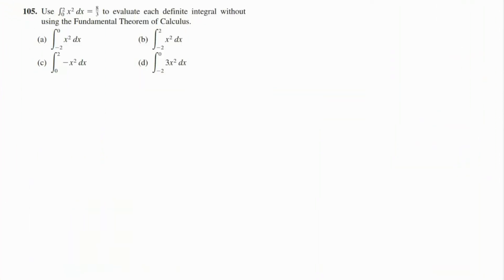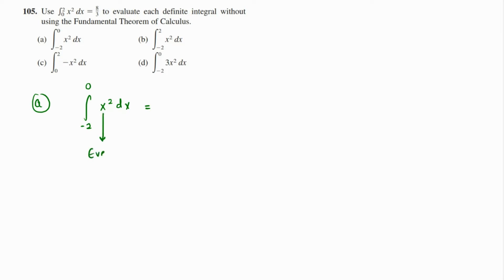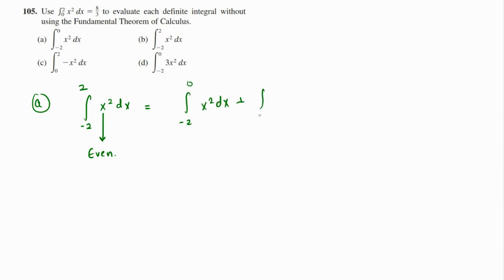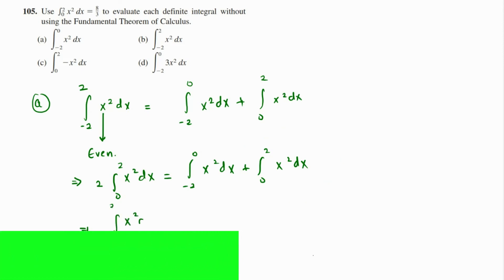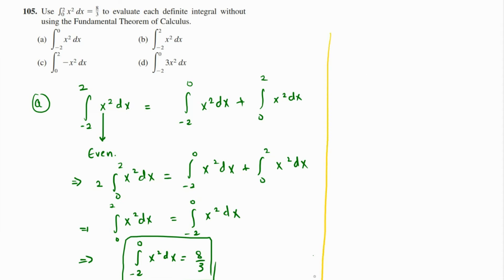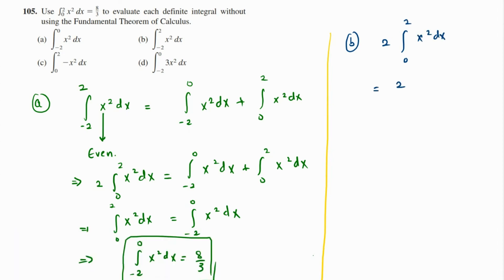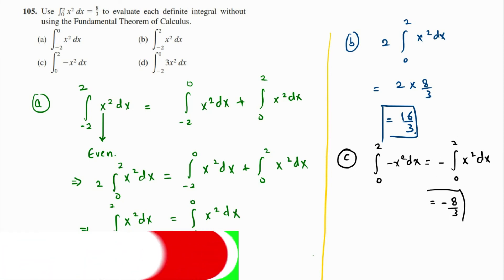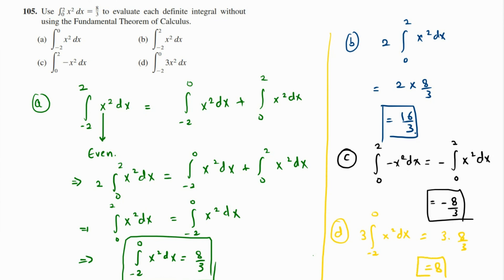Use to evaluate each definite integral without using the Fundamental Theorem of Calculus.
How to solve definite integrals, FTC, integration, antiderivatives, AP Calculus